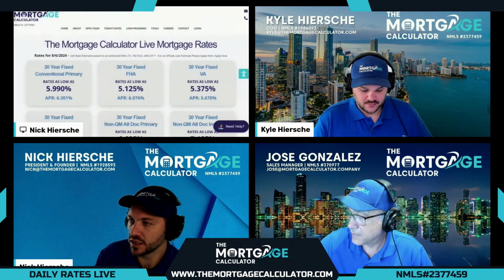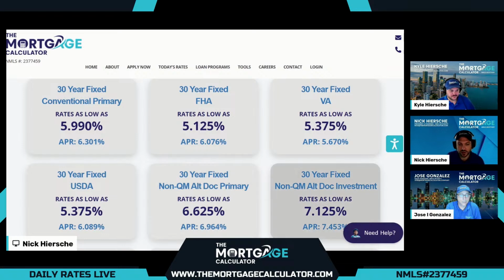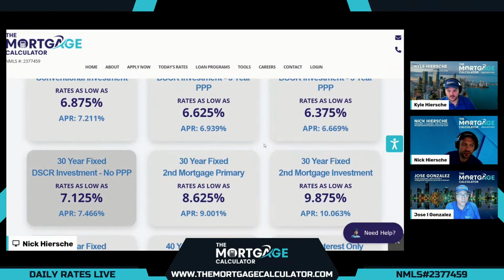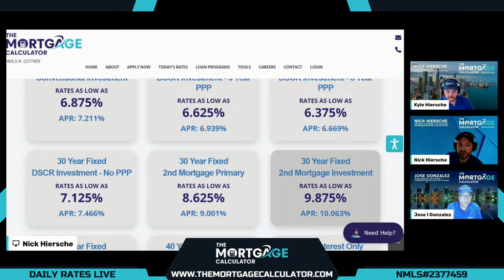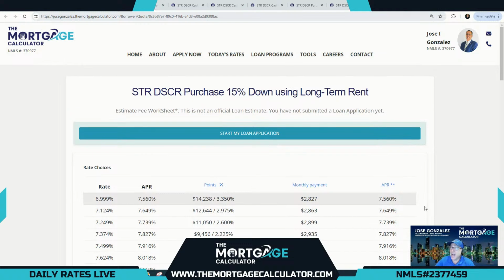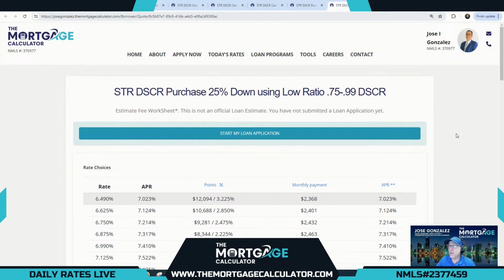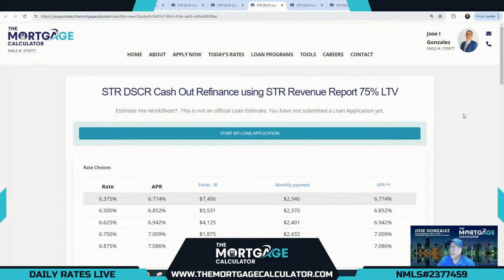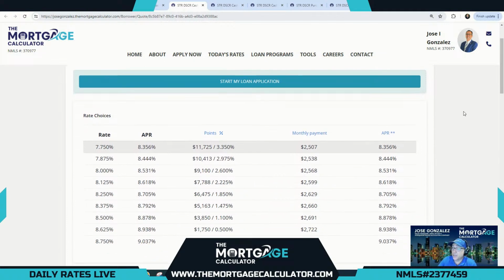Daily Mortgage Rates LIVE - 08/06/2024 - Short-term Rental Property Loans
In this episode of Daily Mortgage Rates Live, we explore the ins and outs of Short-term Rental Property Loans. With the rise of platforms like Airbnb and VRBO, short-term rentals have become a popular investment strategy for many. But how do you finance these unique properties? We’ll dive into the loan options available for short-term rental properties, including what lenders look for and how to qualify.

Discover the benefits and challenges of financing short-term rentals and learn tips for securing the best terms. Our experts will share insights into market trends and strategies for maximizing your investment returns.

 Whether you’re a seasoned investor or just getting started, this episode will provide valuable guidance on navigating the world of short-term rental property financing.

Tune in to unlock the potential of this lucrative investment opportunity!